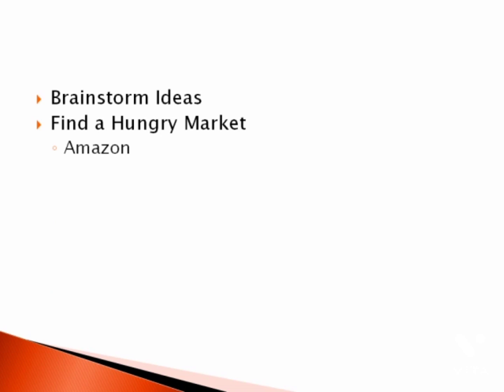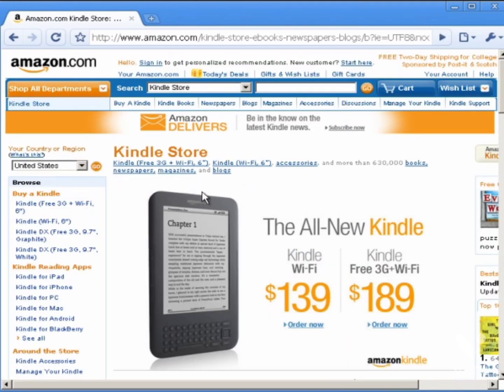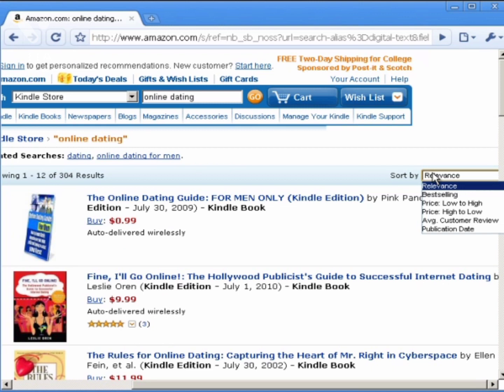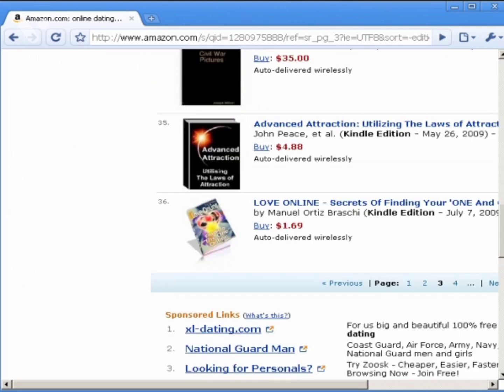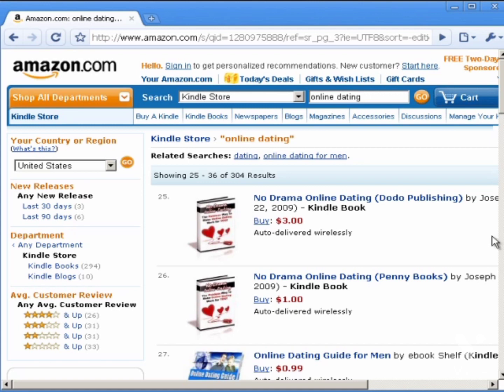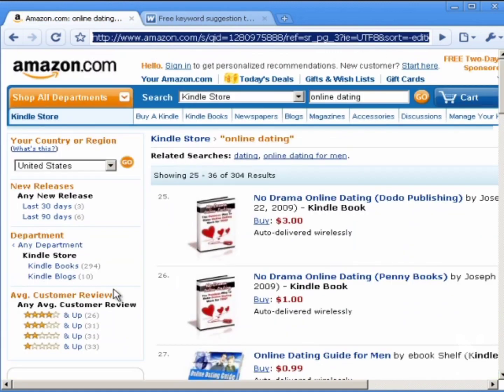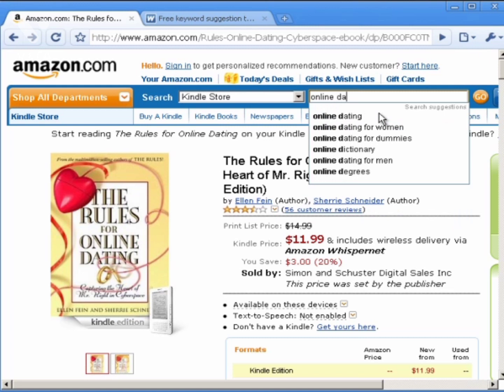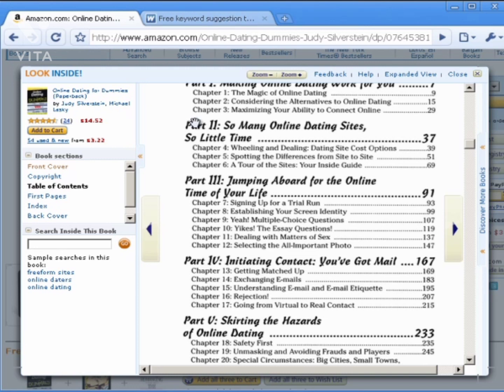How to earn from publishing ebooks to Amazon Kindle course.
This video is important for learning Amazon Kindle course.